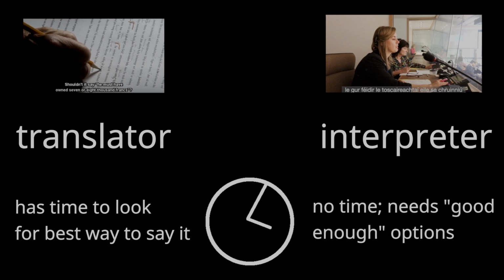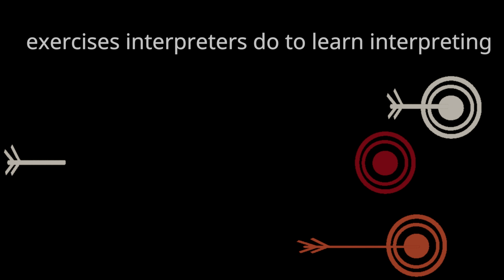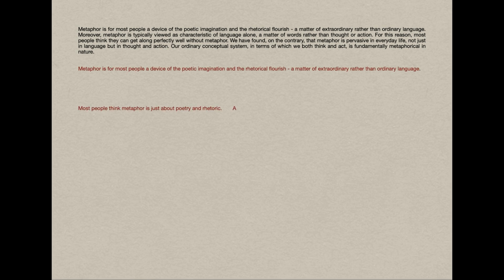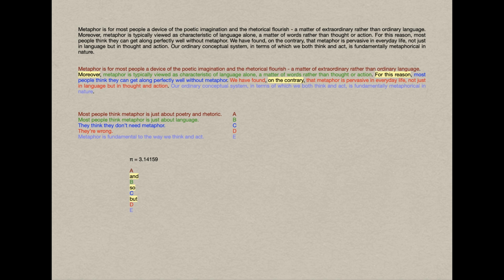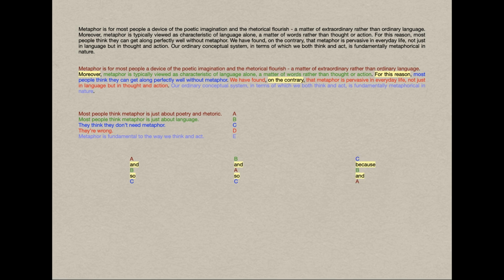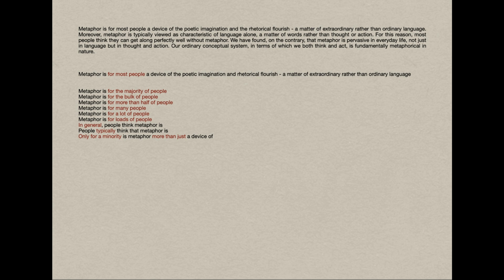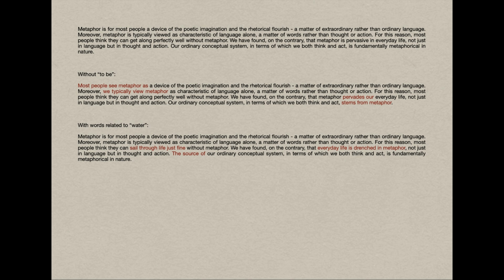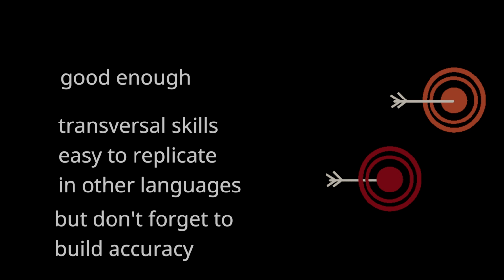Interpreter techniques to learn a language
Interpreting requires decent skills of analysis and reformulation. We can leverage that for language learning. Here's a tutorial of some exercises that student interpreters do and that language learners might benefit from too.

Timestamps:
00:00 - 01:30 : an introduction
01:31 - 04:31 : a presentation of the exercises and why they can be useful
04:32 - 11:30 : a tutorial of analysis and summary exercises
11:31 - 17:17 : a tutorial of reformulation exercises
17:17 - 17:45 : a tl;dw

Clipped footage from, in order:
Die Frau mit den 5 Elefanten (2009)
Youtube channel EUInterpreters
Youtube channel LourdesDeRioja

Further references:
- SELESKOVITCH, D. and LEDERER, M. 1989. Pédagogie raisonnée de l'interprétation. Collection Traductologie, vol. 4.
- GILLIES, A. 2014. Note-Taking for Consecutive Interpreting - A Short Course. Routledge.